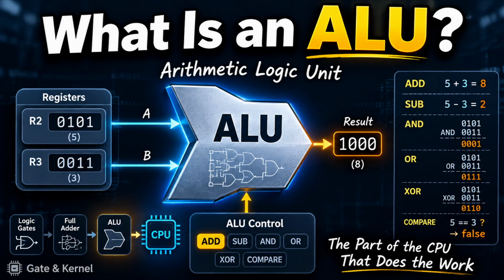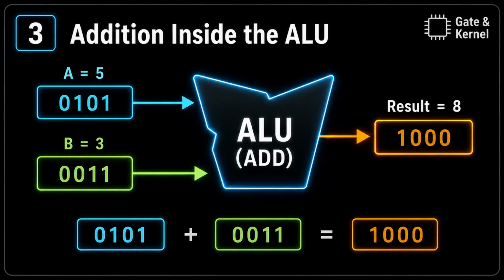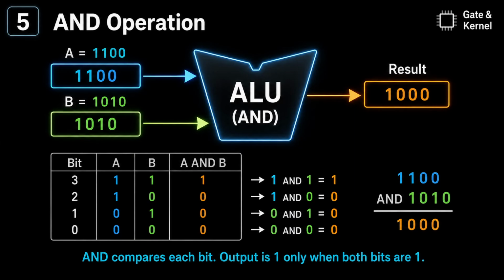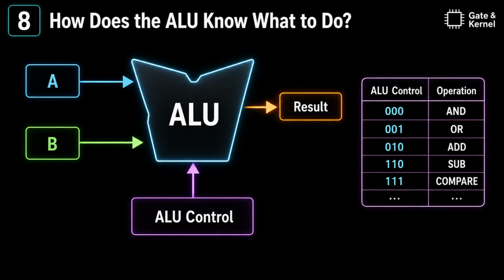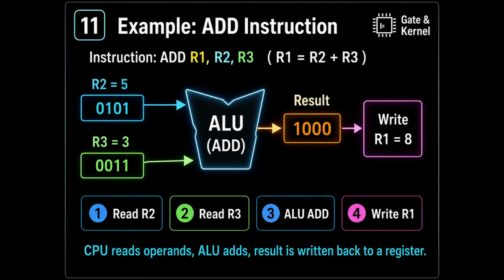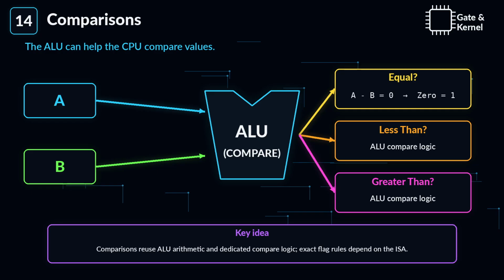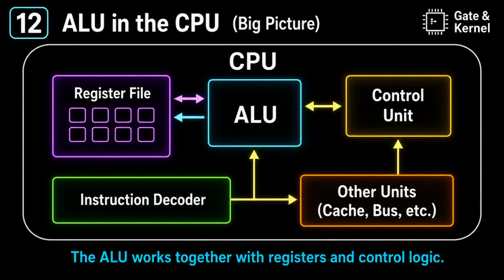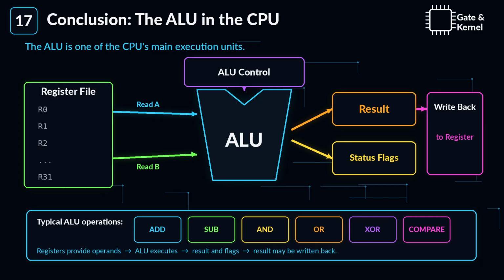What Is an ALU? How the CPU Performs Arithmetic and Logic | ALU Explained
The ALU, or Arithmetic Logic Unit, is one of the most important execution components inside a CPU.

In this lesson, we go beyond a basic definition and look at how the ALU actually fits into the processor datapath.

We cover:

* ADD and SUB
* AND, OR, and XOR
* ALU Control
* Register File to ALU data flow
* Write-back
* Comparisons
* Zero, Carry, Overflow, and Negative status information
* How logic gates, adders, and the ALU connect together inside a CPU

We also follow real instruction examples such as:

**ADD R1, R2, R3**

and

**AND R1, R2, R3**

to see where the operands come from, how the ALU operation is selected, and where the result goes.

This lesson continues our path from:

Logic Gates → Half Adder → Full Adder → ALU → CPU

If you want to understand how a processor actually executes arithmetic and logical instructions in hardware, this is an important step.

Timeline

**00:00** What Is an ALU?
**04:10** Addition, Subtraction, AND, OR, and XOR
**09:15** ALU Control — How the CPU Selects an Operation
**13:25** Register File, ADD / AND Instructions, and Write-Back
**18:20** Comparisons, Status Flags, and From Logic Gates to the CPU